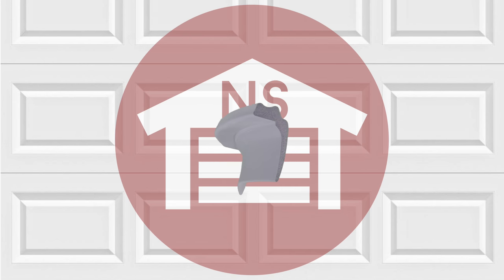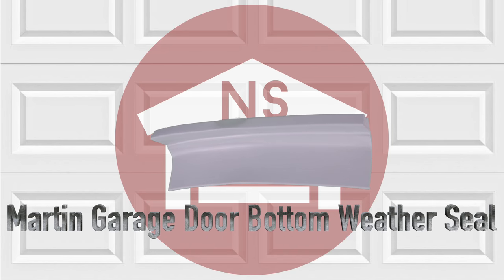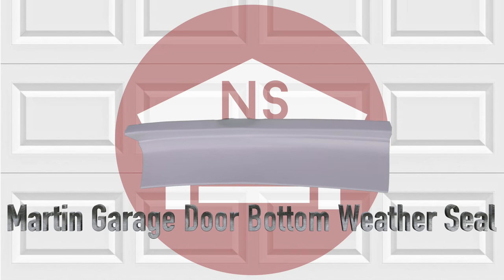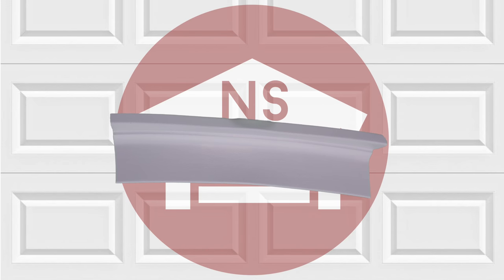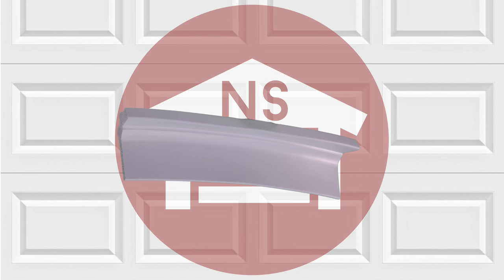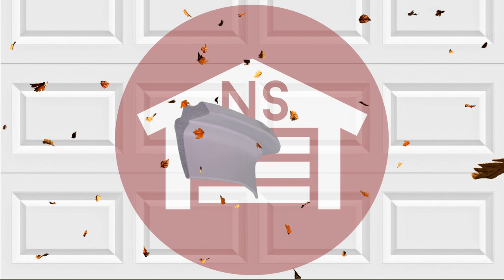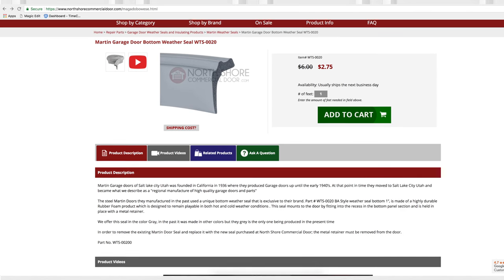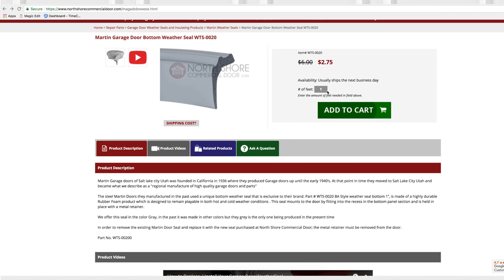Martin Garage Door Bottom Weather Seal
Martin garage door weather seal bottom 1”, is made of a highly durable Rubber Foam product which is designed to remain playable in both hot and cold weather conditions . This seal mounts to the door by fitting into the recess in the bottom panel section and is held in place with a metal retainer.

NorthShoreCommercialDoor.com Production